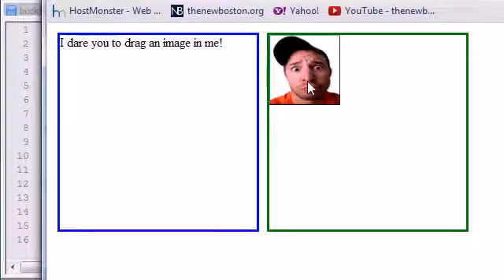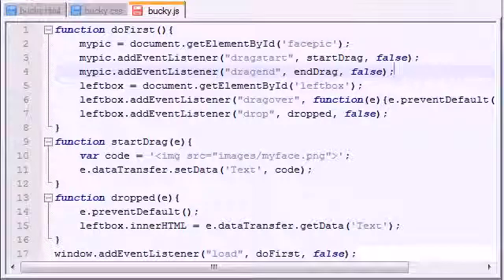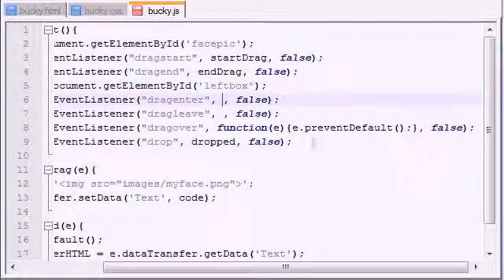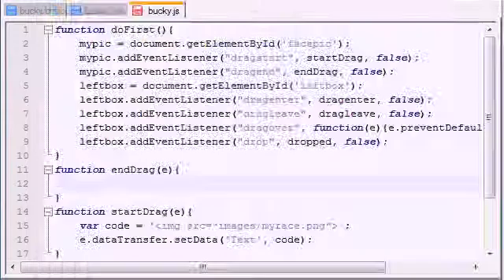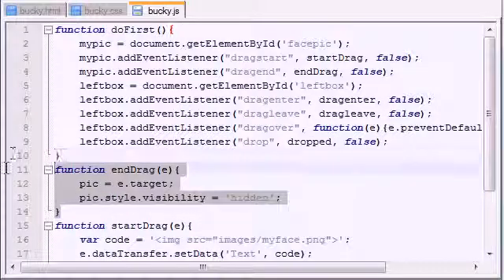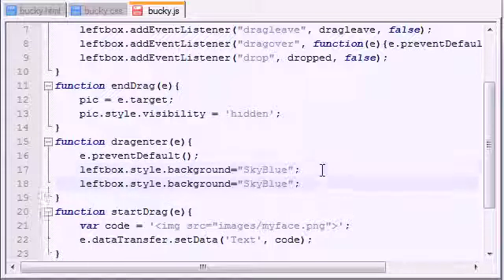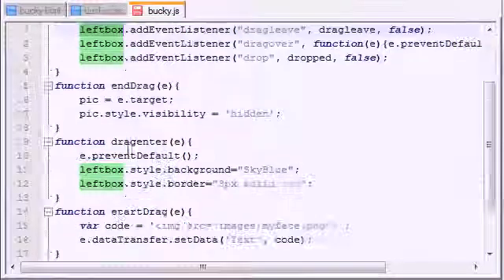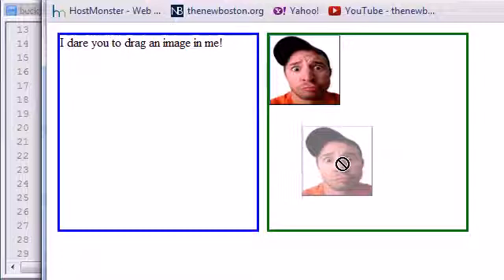HTML5- 47 Spice it Up